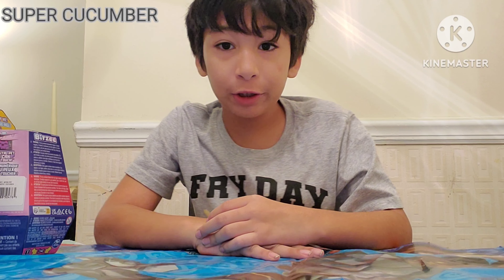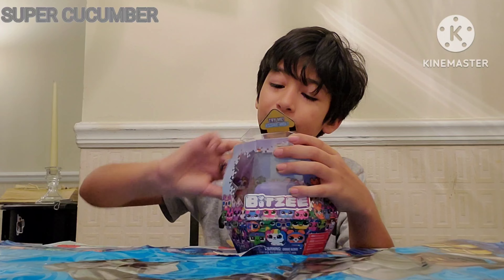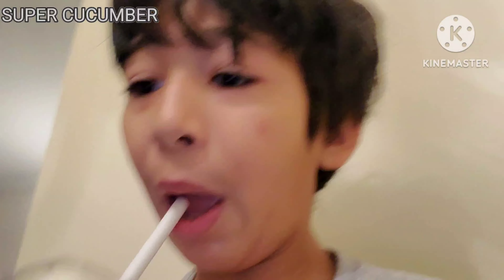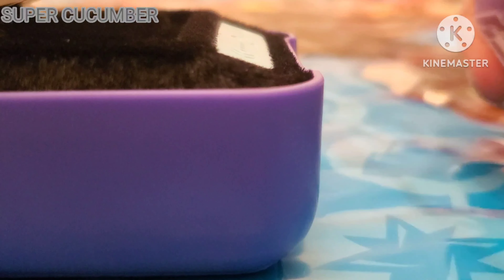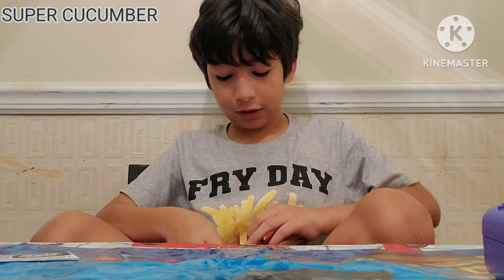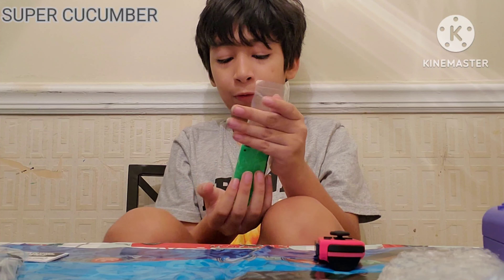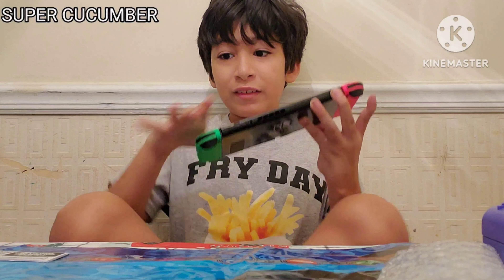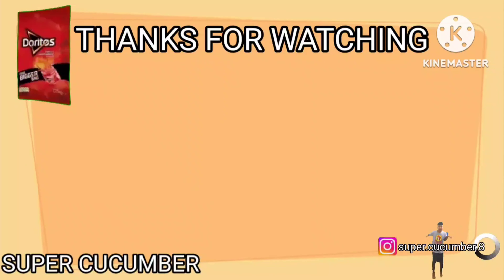(LATE UPLOAD) UNBOXING ALL GIFTS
this is a late upload were sorry about that
So Anyways
I got BITZEE + New joycons + New Game